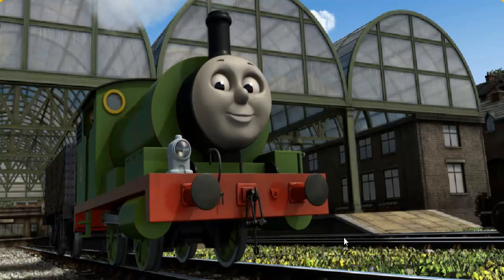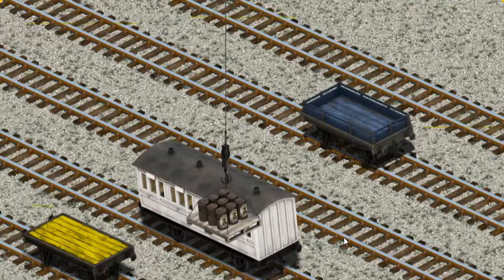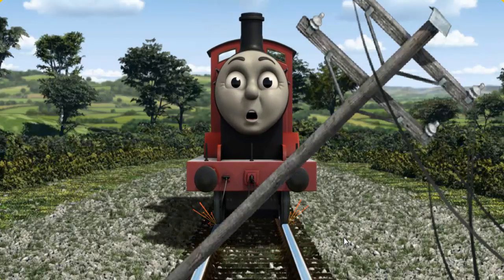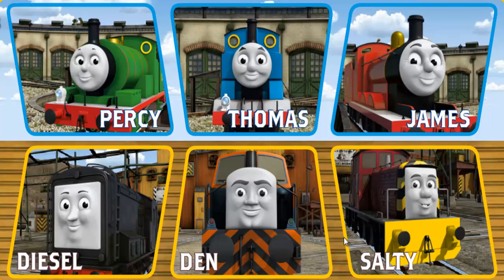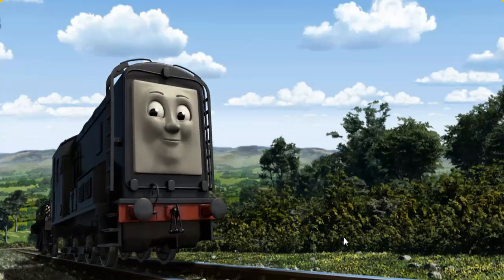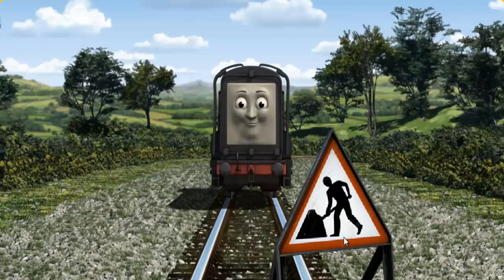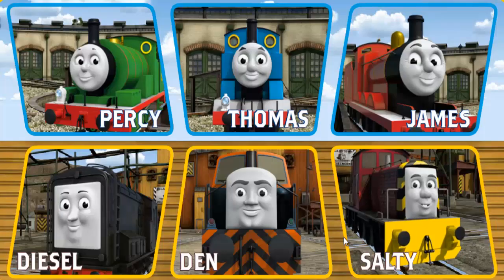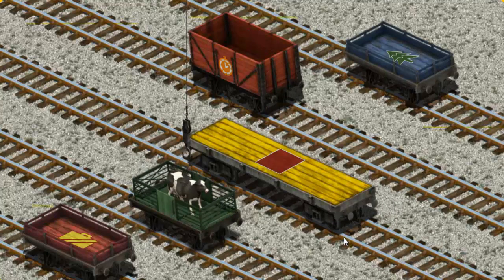Gameplay - Thomas And Friends Video Game Episodes #103